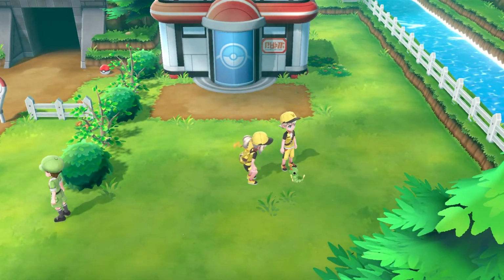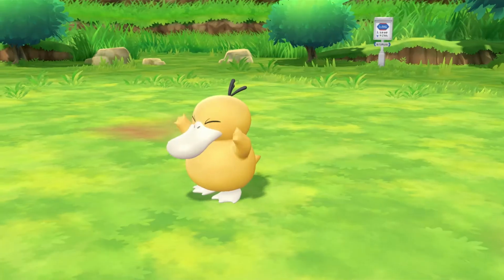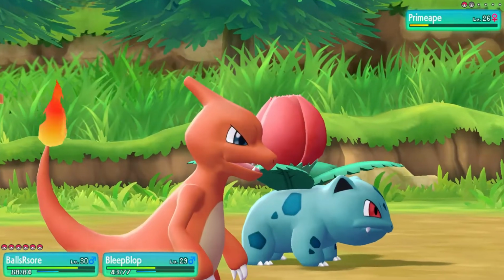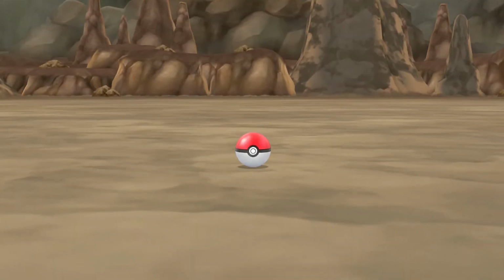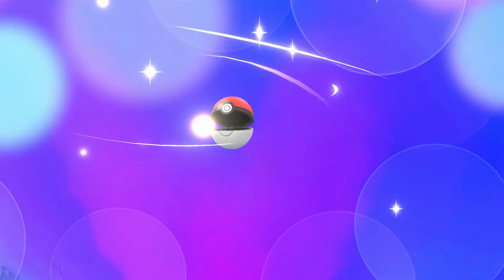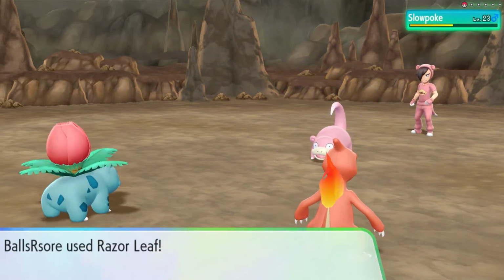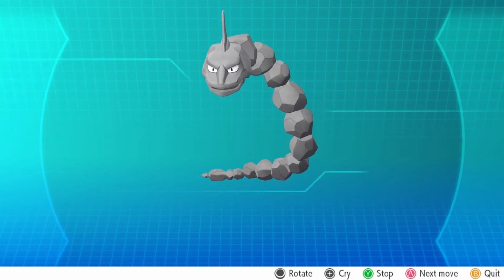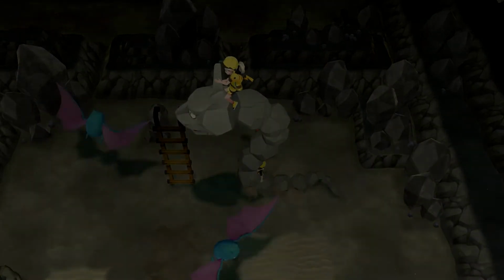Pokemon: Let's Go Pikachu - Part 26 | First Time Playthroughs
Hey everyone, and welcome to Taylor's first EVER Pokemon playthrough! That's right, before this LP, she has never played a Pokemon game the full way through, making this series a genuine capturing of somebody's first-ever experience playing Pokemon generation one! Knowing that Taylor had never played a Pokemon game before, Shadow knew that Let's Go Pikachu for the Nintendo Switch would be a great choice to get her introduced to the franchise. Of course, with this game having mechanics similar to Pokemon GO, this is certainly meant to appeal to a more general audience. Will Taylor become enthralled with the world of Pokemon, or will it leave a lot to be desired? Join Taylor and Shadow as they journey together through the world of Kanto for the very first time! Adventure awaits!